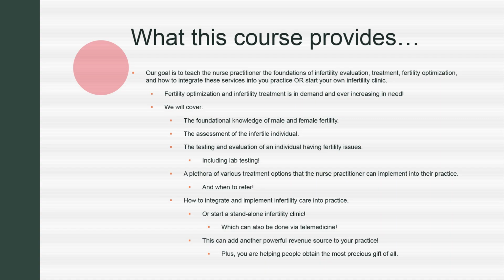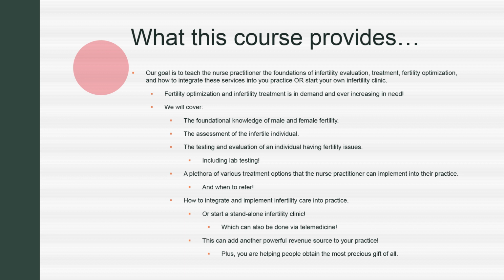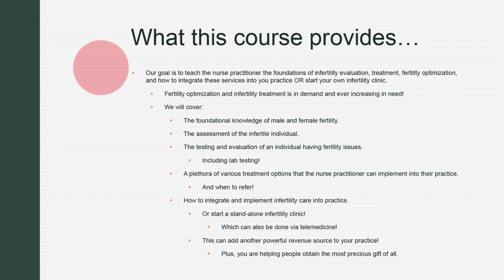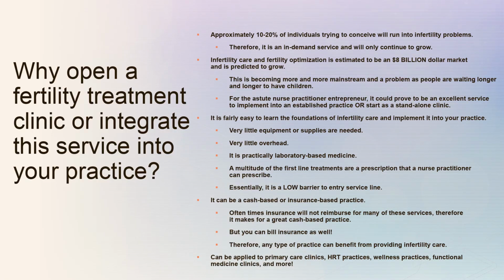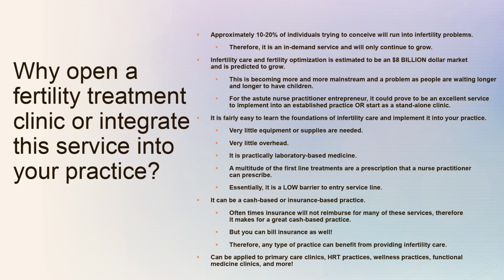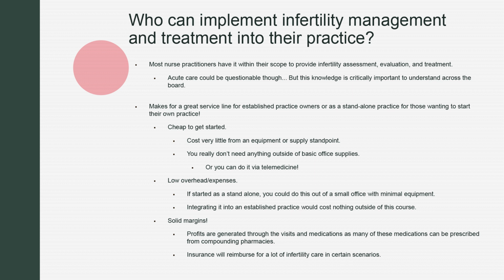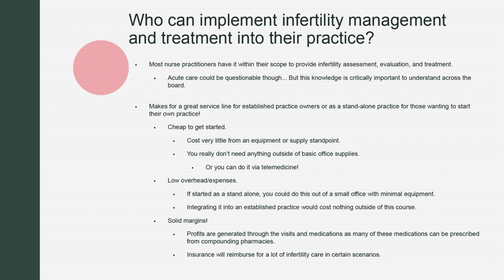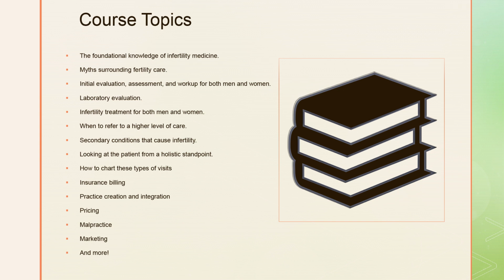The Fertility Clinic Course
In collaboration with Tara Bradner, DNP, The Elite Nurse Practitioner is proud to announce The Fertility Clinic Course, The Elite NP guide on how to start an infertility clinic and/or integrate fertility management into your practice! This course is the definitive guide for the nurse practitioner who is interested in learning how to provide fertility care that is within the scope of the nurse practitioner PLUS on how to start a stand-alone fertility clinic OR integrate it into your practice. The information in this course compliments a variety of different practices including Functional Medicine, Hormone Replacement Therapy, General Wellness Clinics, Primary Care, and more! This is a service that is in demand with a low barrier to entry and little competition. With that said, I am very excited to finally get this course out to my nurse practitioner sisters and brothers!

Did you know that 20% of individuals trying to conceive will run into infertility problems? Did you know that it is one of the most common diseases for people between the ages of 20-45? Essentially, infertility is a large silent problem amongst individuals trying to have a baby. For this reason, infertility care and fertility optimization are estimated to be an $8 billion dollar market that is predicted to grow. What this means is that the DEMAND is high! And guess what? It is a fairly untapped market with little competition… especially in the telemedicine space!

Infertility strikes both men and women in fairly equal proportions. Therefore, the market is diverse for the astute nurse practitioner entrepreneur. Infertility care can be integrated into any type of practice, especially if you are providing hormone replacement therapy services!

The majority of the initial workup and treatment options are predominately laboratory based diagnostic medicine and medication management; therefore, it can be done remotely in many cases and falls within the scope of the majority of nurse practitioners! These first line treatment options are fairly easy to learn and to implement into practice, but you need to know when to refer to a higher level of care if those initial options fail, and we will cover that in the course as well!

Starting an infertility and fertility optimization clinic or even integrating this into an established practice is a piece of cake. There is little equipment or supplies needed, it is cheap to start and to maintain, it can be cash based or you can bill insurance (insurance will cover some aspects, but it won’t cover a lot of it), it is very profitable with solid margins, it is predominately laboratory-based medicine, a multitude of treatment options can be prescribed by a nurse practitioner, it can be done via telemedicine, and it is in high demand. Bottom line: this is a LOW barrier to entry service line and practice to start!

This course is designed to teach the nurse practitioner who has ZERO experience with infertility care and fertility optimization on how to provide fertility care to both men and women! In addition to the clinical components of fertility care, this course will teach ALL the business components of starting a fertility practice and/or how to integrate this service into an established practice. You will walk away empowered to provide fertility care to your patients and to integrate this service line into your practice, I guarantee it!

You will learn:

The risks, liabilities, and legalities of fertility care.

The myths and facts surrounding infertility.

The care for both men AND women.

The signs and symptoms of infertility amongst men and women.

The initial evaluation of the infertile patient.

Diagnosing a variety of causes of infertility.

The laboratory and radiologic testing surrounding infertility care.

When to refer the patient to a higher level of care.

A variety of infertility treatment options that can be prescribed by the nurse practitioner.

The medication management of infertility care.

Lifestyle management to improve fertility.

Secondary disease processes that can contribute to infertility.

How to optimize fertility for the patient desiring to conceive.

The multidisciplinary approach to improving fertility.

How to start a fertility clinic from scratch including all the business formation steps necessary.

How to integrate this into a telemedicine practice.

How to price services for cash pay and how to bill insurance if desired.

How to market a fertility clinic.

Where to order labs and medications.

How to succeed and more!

PLUS, this course will award 7 official CEU hours with 2 of those hours being designated as pharmacology hours to help you stay up to date with your certifications and licensure!